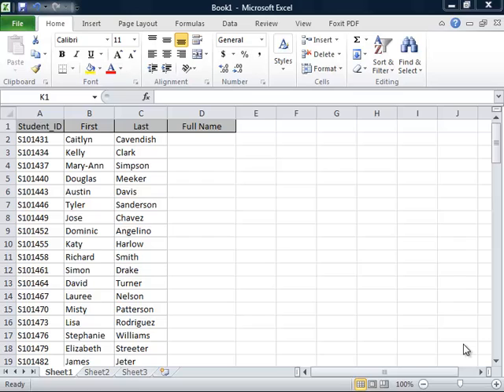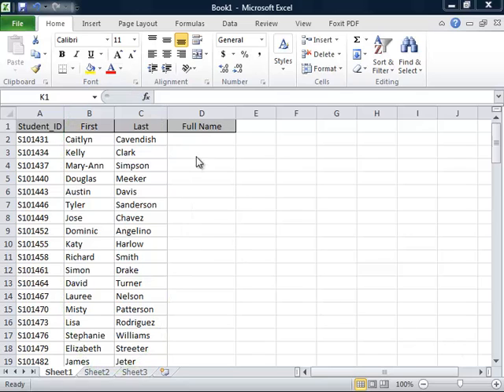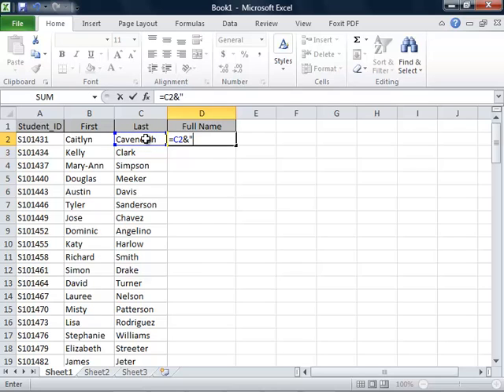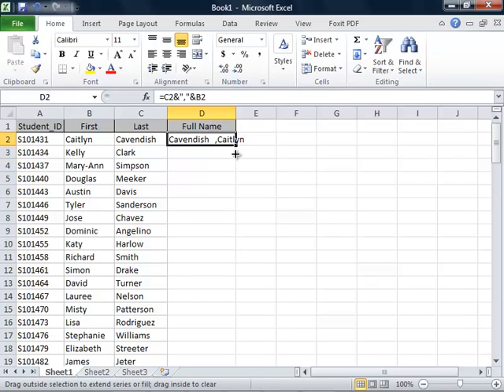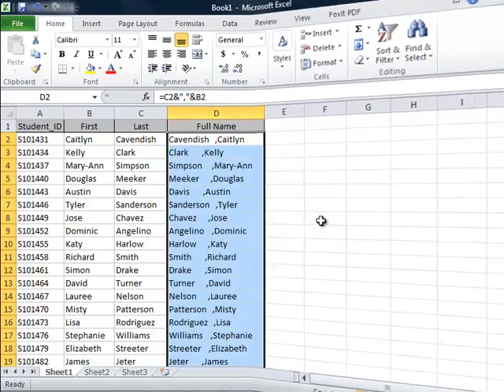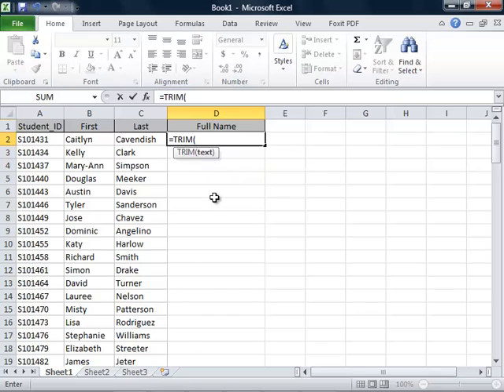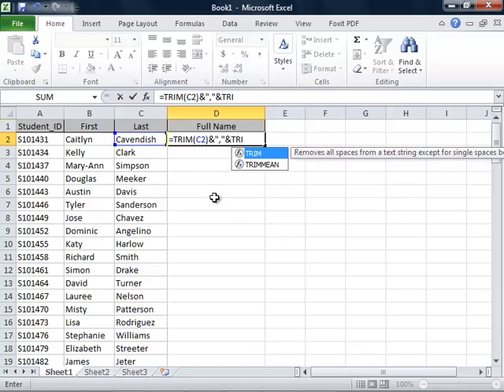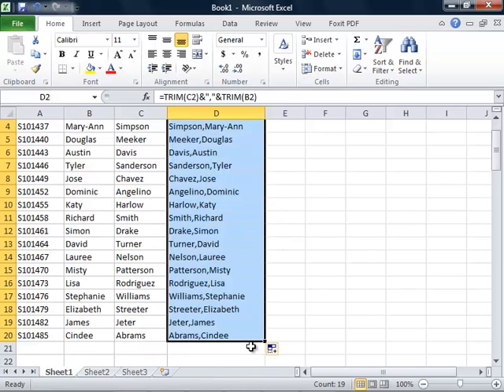Concatenate and TRIM in Excel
In this video, we will start by concatenating the values of two columns in Excel. We will then use the TRIM function to remove excess white space...